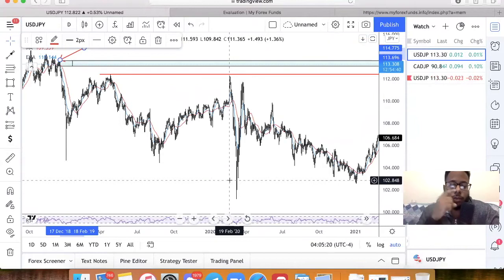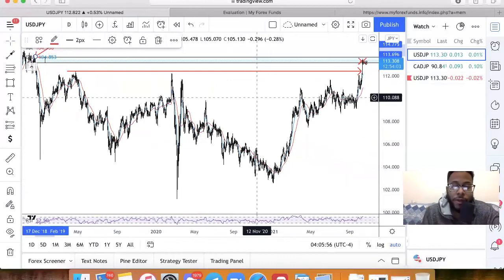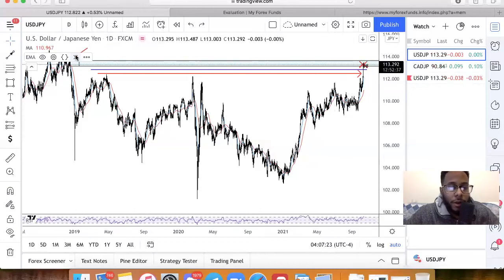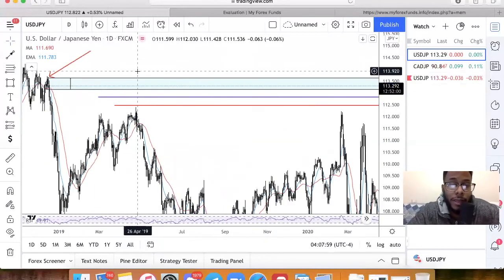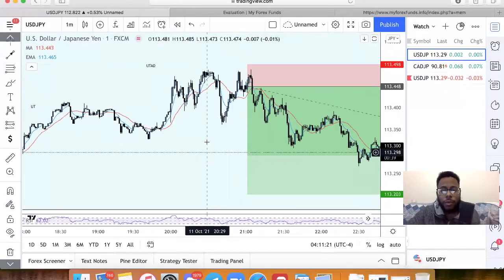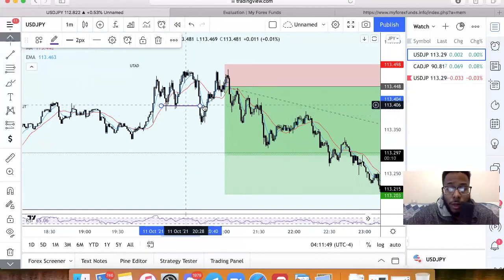8,000+ Profit On Prop Firm MyForexFunds Challenge! Trade Breakdown Wyckoff Strategy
👉 About This Video: What a phenomenal trade set up. This USD/JPY allowed me complete more than 50% of the challenge on one setup alone. Banking in more than a 5:1 Risk to reward. Knocking out most of the heavy lifting of the challenge in the beginning allows me leverage a bit more to finally complete phase 1.

Take advantage of the full market breakdown where I do a full top down analysis. From the higher timeframes all the way down to the entry. Begin to understand the power of Wyckoff schematics and how you can implement them into your trading.

Prop Firms are a great way to get your hands on some real capital.